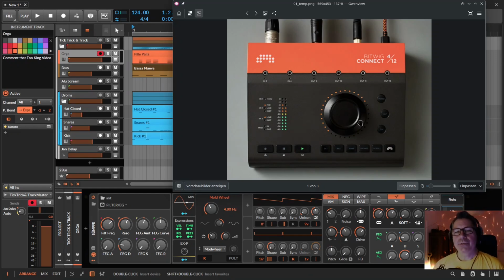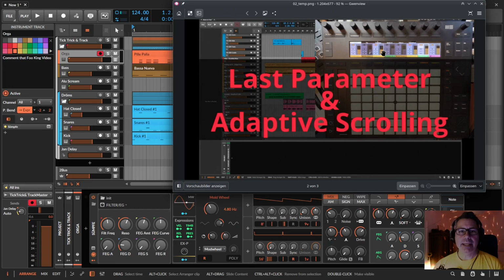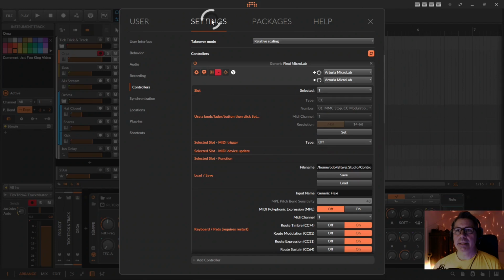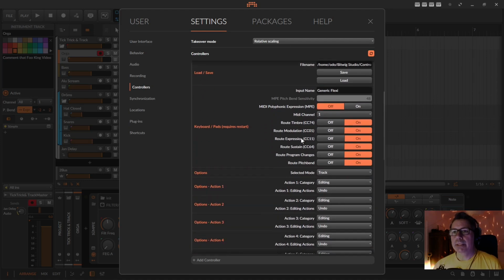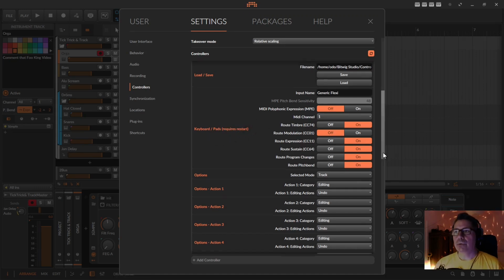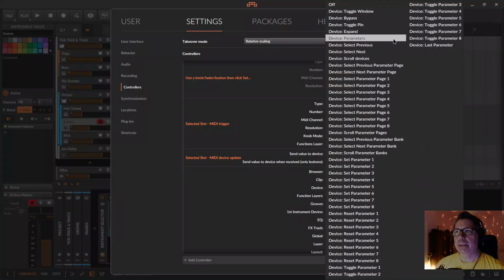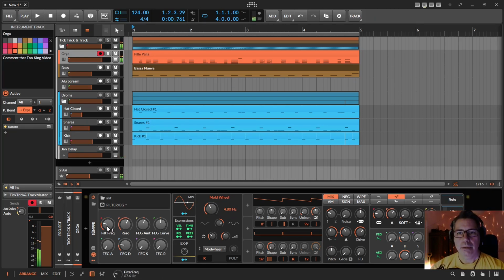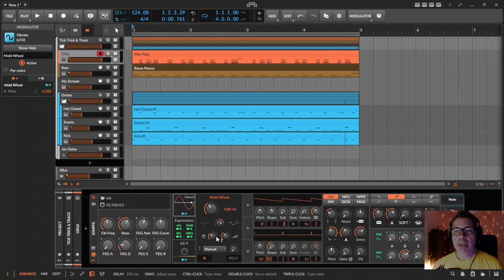CONTROL: Bitwig Connect 4/12 for all Controllers - last touched Parameter | EN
Control Any Bitwig Parameter with Your Mod Wheel – Generic Flexi Trick

# INHALT

Did you know you can remap your mod wheel to control any parameter in Bitwig – just by hovering your mouse over it? In this video I show you exactly how to unlock this powerful Last Parameter feature in the Generic Flexi script so you can keep both hands on your controller while playing.

✅ Bitwig Connect 412 jog wheel & Last Parameter feature explained
✅ How to unlock CC01 / mod wheel in the Generic Flexi script settings
✅ Step-by-step: assign a slot and map to Device Last Parameter
✅ Control Remote Controls and any VST parameter hands-free
✅ Keep the mod wheel working as a vibrato using Manual mode
✅ Works with every controller that has a fader, wheel, or touch strip

Stay until the end to see the full live demo – both hands on the keyboard, no mouse needed!

# KEY TAKEAWAYS

🎡 **Bitwig Connect 412 Jog Wheel**
The new Bitwig device features a high-resolution jog wheel that controls the last hovered parameter – the inspiration for this workflow trick.

🔑 **Last Parameter – Concept by Jürgen Moosgraber**
Driven by Moss introduced the "Last Parameter" feature in his scripts, and it's fully available in the Generic Flexi as well.

🎹 **Works with Remote Controls Too**
This trick isn't limited to synth parameters – it works just as well with Bitwig Remote Controls for broader live control.

💡 **Universal – Any Controller with a Wheel or Fader**
Even the simplest MIDI controller can use this feature as long as it has a mod wheel, touch strip, or fader.

# CHAPTER LIST

00:00 🎬 Intro & Welcome
00:04 🎡 Bitwig Connect 412 jog wheel introduced
00:29 🔗 Last Parameter in Generic Flexi explained
00:39 💡 Goal: remap the mod wheel
01:29 🔓 Switch CC01 off – script takes control
02:05 📌 Select Device Last Parameter
02:12 🎚️ Live demo – hands-free parameter control
02:48 🎛️ Mod wheel as vibrato via Manual mode
03:27 💬 Outro & please leave a comment